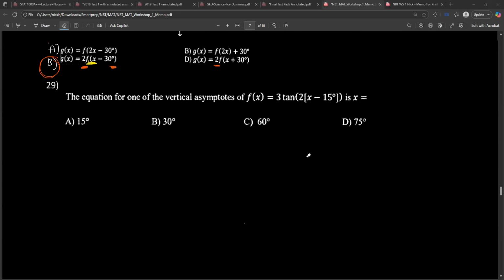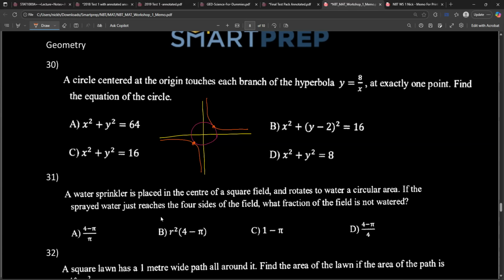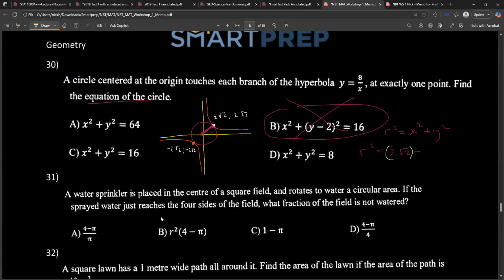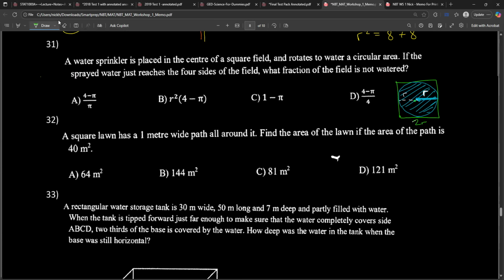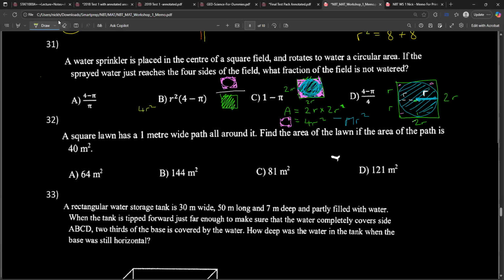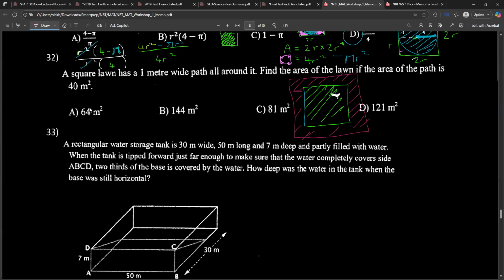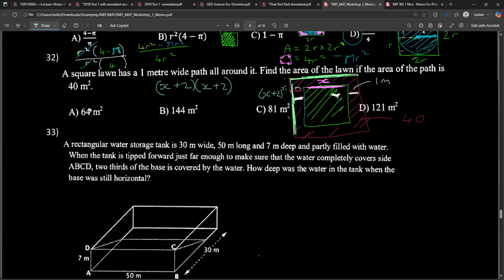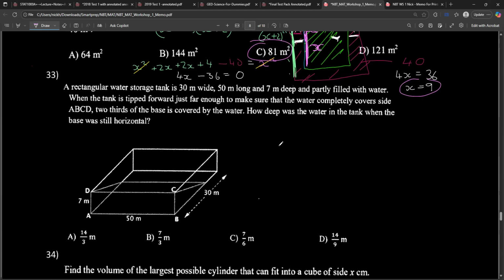These NBT Questions Could Be in Your Exam!